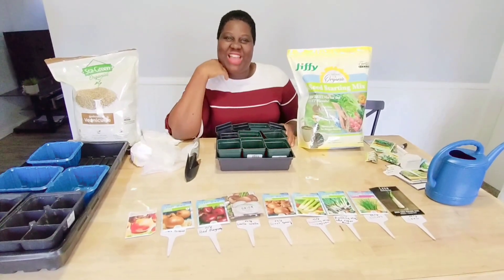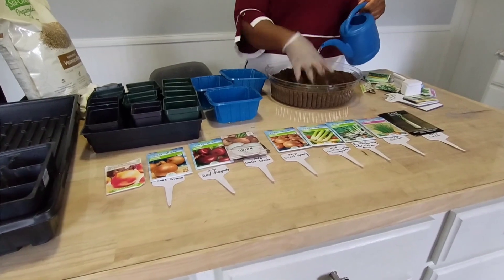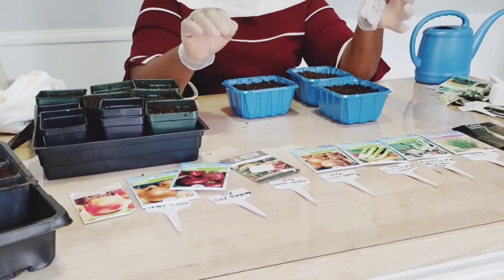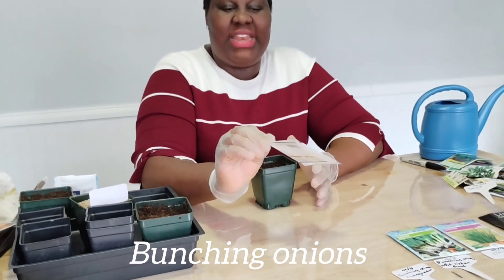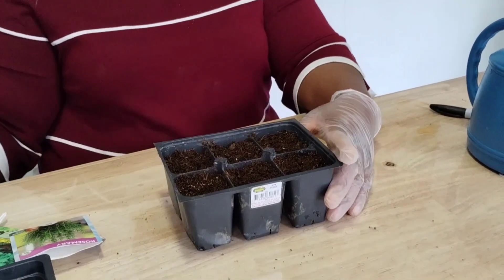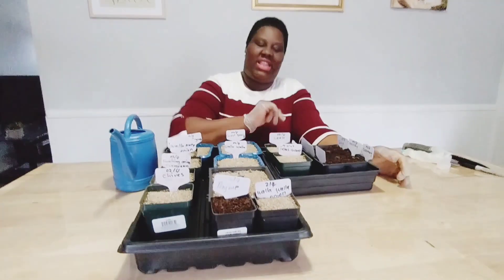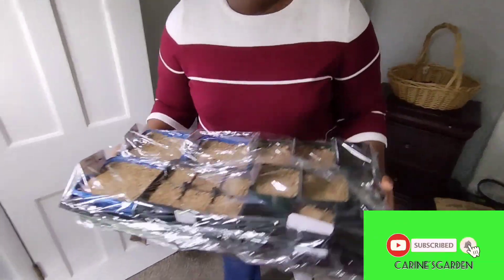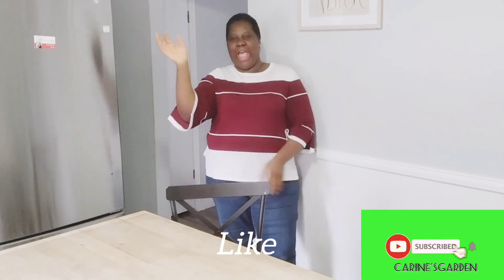Seeds I start sowing indoors in February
To have a good harvest in summer, you need to start some of your seeds in February. You can get some seeds from you local Home Depot, Lowe's, or Walmart.